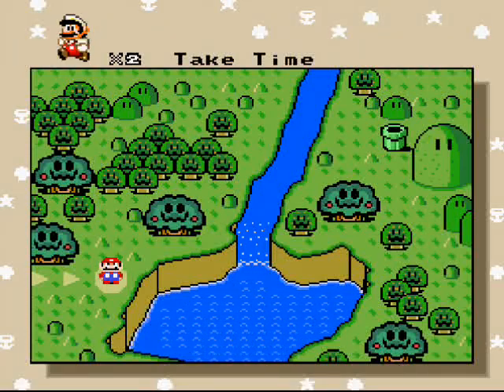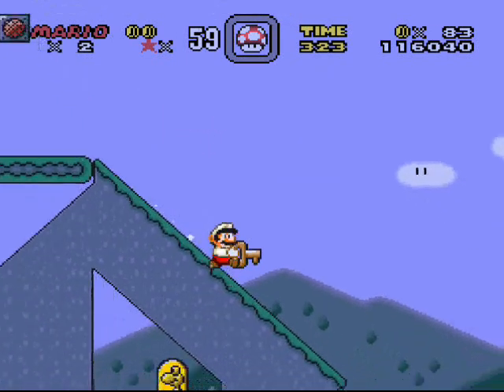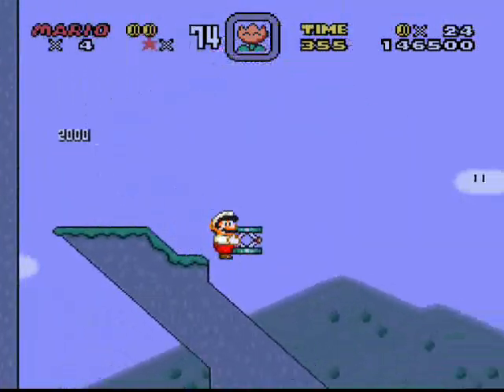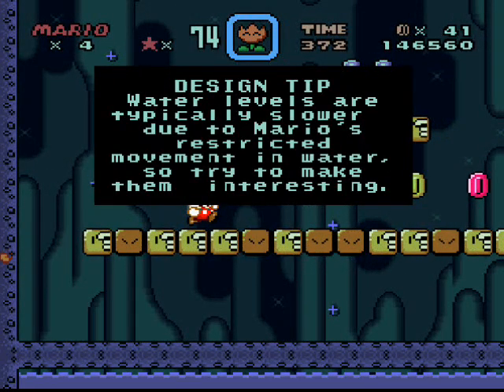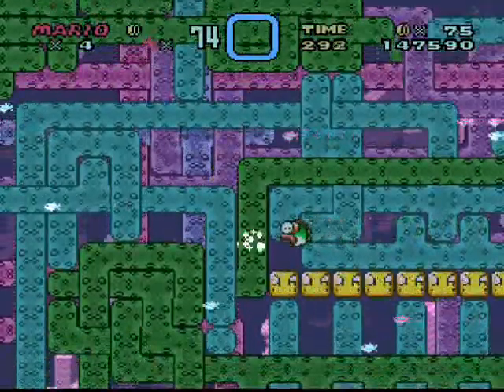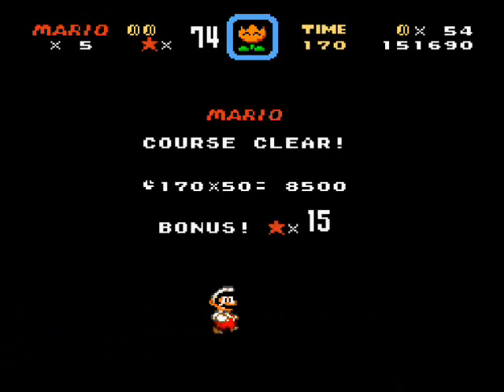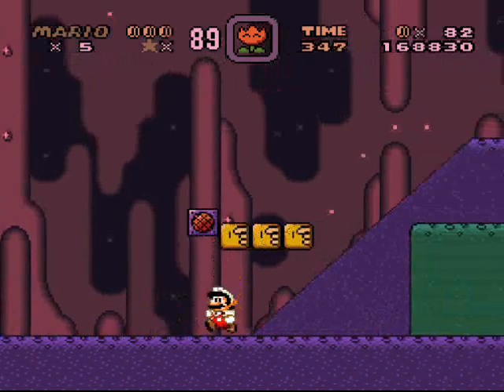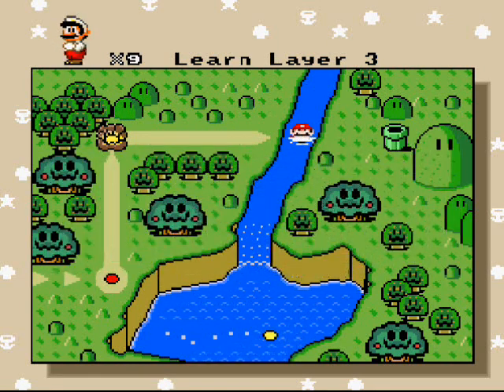Super Mario World Hacks 101 Walkthrough Part 2: Time for the random commentary.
Yeah, I noticed I was constantly complimenting on the hack and forgetting to entertain in the last part. XD Well, now I can go all out if I want. :)

This part my Aunt walked in on me for the first half (2 cuts worth) and gave me some weird faces at my commentary. XD PERFECT! Just the reaction I'm looking for: pure "WUT", rofl!

Anyway, "Attention To Detail" Is hands down the most stunning water level I have ever seen in a hack! So. beautiful...

Annotation correction corner:
3:42 Well, in comparison to the rest, lol!
5:18 Did I say "overlaps underneath it"? lol!
6:13 It's Bubbleman's theme from Megaman 2. Thank you Doorak  for telling me!

Stages Covered:
Take Time (and secret exit)
Attention To Detail
Color Faults

Do NOT ask me where to get game ROM files. I will not send them out or say where you can download them! DuckDuckGo is your friend. But, I can you link to these:

Lunar IPs (to patch a clean SMW ROM with the above IPS file)
(You can also get "Lunar Magic" on that site)